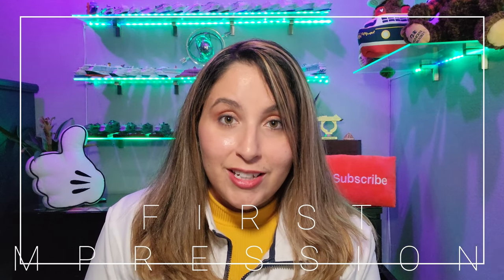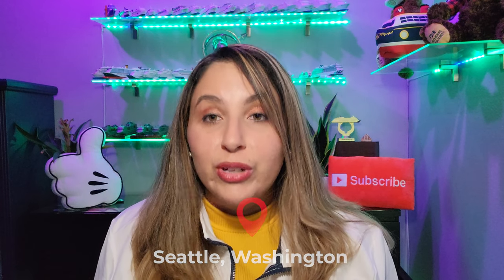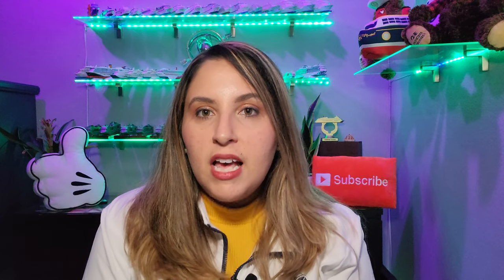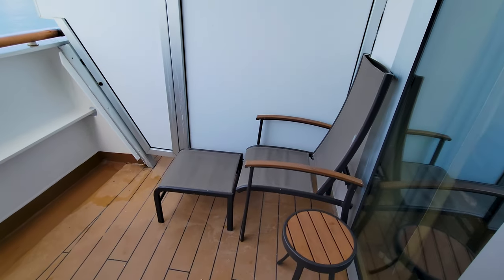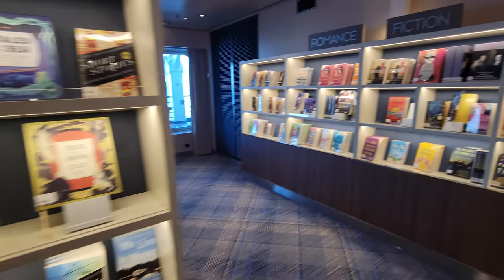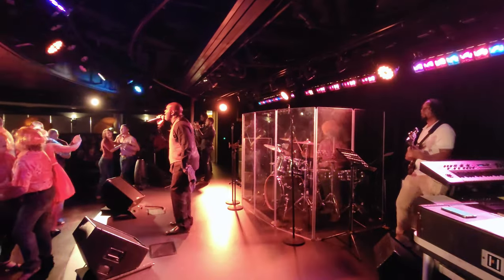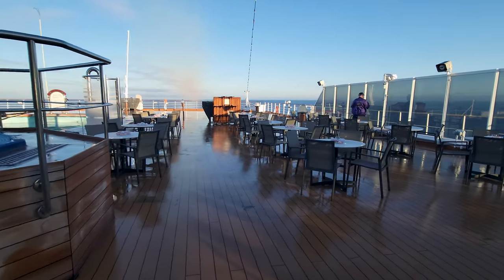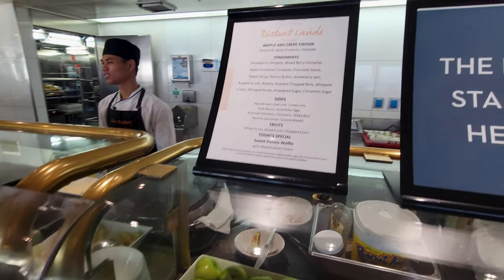Who Should This Experience Be For? Holland America Eurodam Alaska Cruise Review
Would you like this cruise? In today's video, I recap my Alaska cruise on Holland America, Eurdodam! I cover in depth many aspects of this cruise vacation from thoughts on the food, entertainment, service and hospitality, destination port of calls, excursions, and more!

📧Our Expert Travel Advisers can help you plan YOUR NEXT CRUISE for FREE!